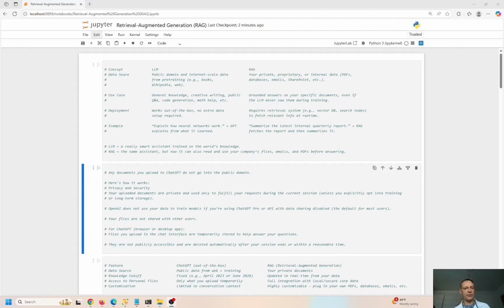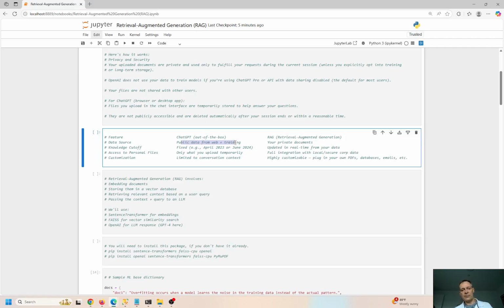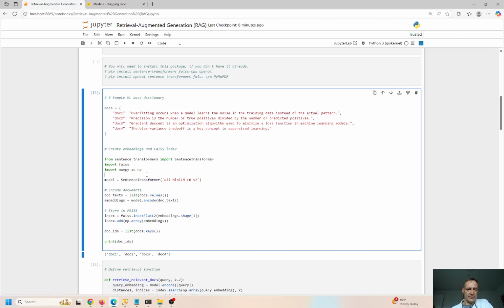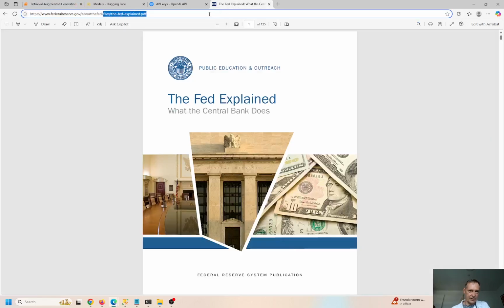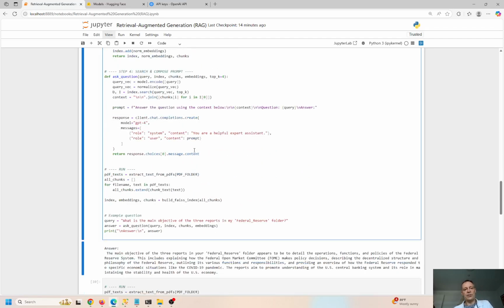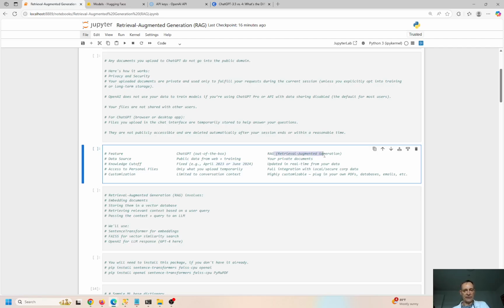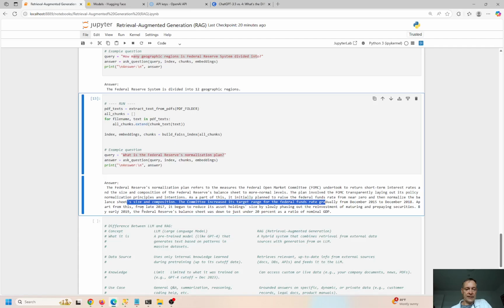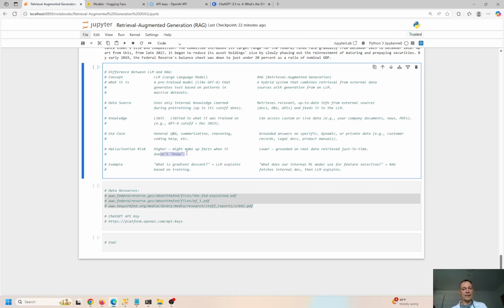What is Retrieval Augmented Generation RAG and How is it Utilized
Retrieval-Augmented Generation (RAG) is a technique that enhances Large Language Models (LLMs) by allowing them to access and use private, external data such as PDFs, emails, or databases. Unlike LLMs that rely solely on public pretraining data with fixed knowledge cutoffs, RAG retrieves relevant context at runtime from your own documents to generate more grounded, specific answers. While LLMs are ideal for general knowledge, creative writing, or code help, RAG excels at answering questions based on proprietary or internal content not seen during pretraining. To implement RAG, documents are embedded using models like SentenceTransformer and indexed with FAISS for fast similarity search. When a user asks a question, the system retrieves the most relevant chunks from the indexed documents, then combines them with the query and sends the complete prompt to an LLM such as GPT-4. RAG helps reduce hallucinations since it relies on factual, retrieved content instead of memory-based guesses. Use cases include summarizing internal reports, analyzing policy documents, or extracting information from technical manuals. A RAG pipeline can be built with Python libraries like sentence-transformers, faiss, and PyMuPDF for PDF processing. Privacy is preserved, as documents uploaded to tools like ChatGPT are not publicly stored or used for training unless explicitly allowed. In sum, RAG offers a customizable, secure, and dynamic way to use LLMs on your private data.